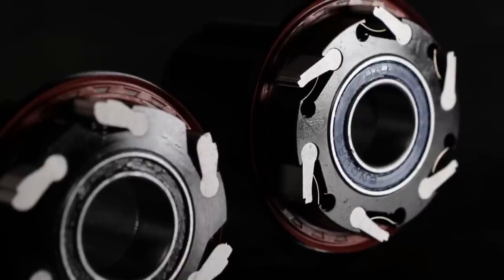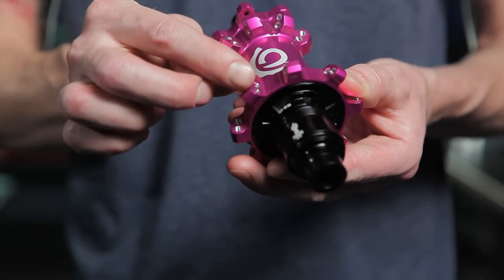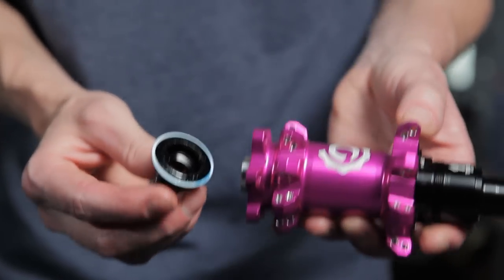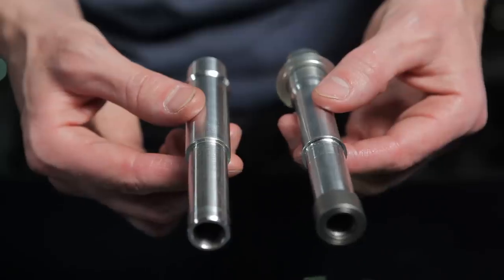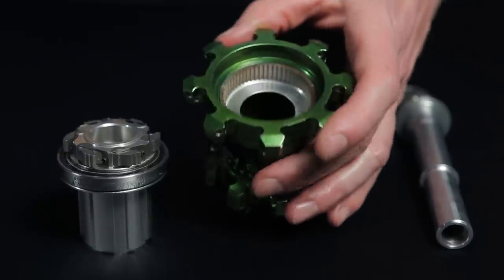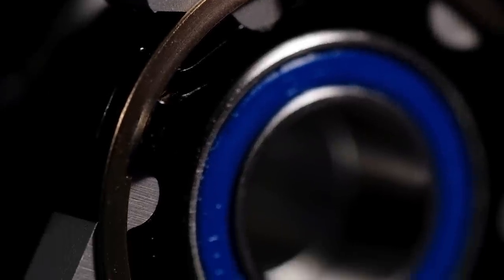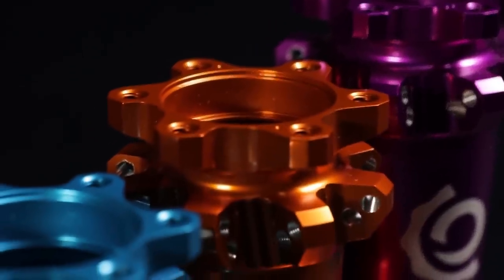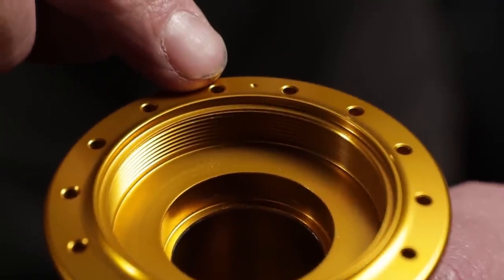Hub identification: Hydra vs 1/1 vs Torch vs Legacy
A quick guide to identify your Industry Nine hub.